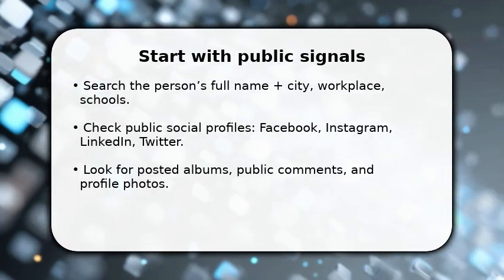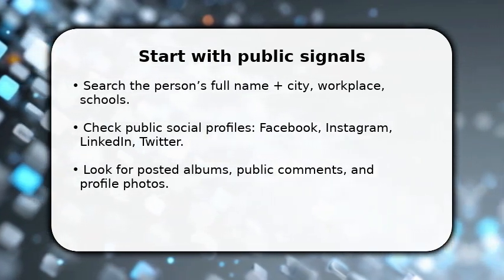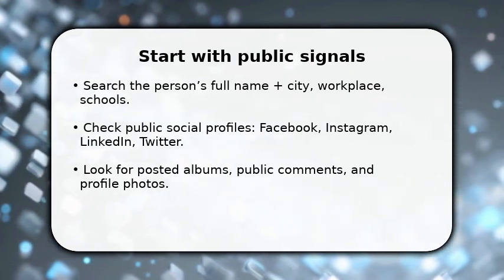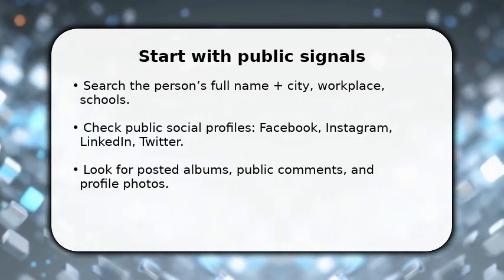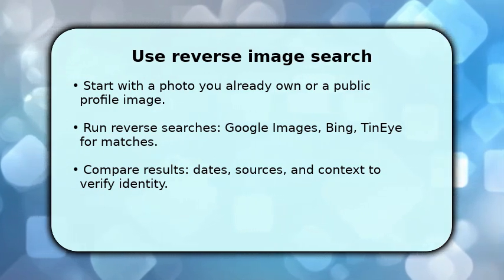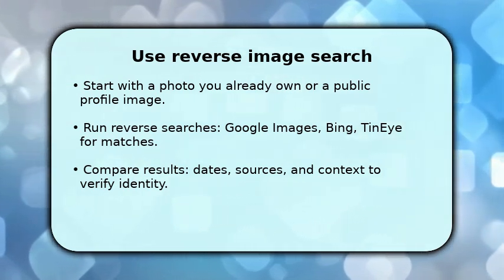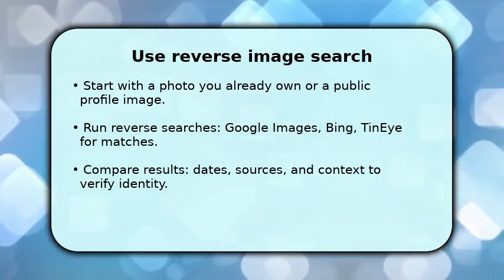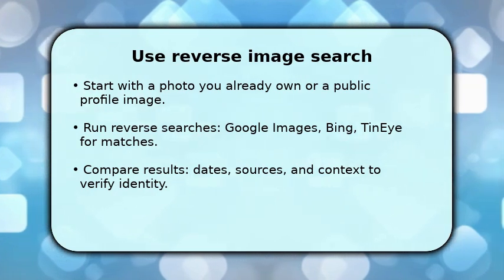How to Find Photos of Someone on the Internet (only Way)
Discover how to locate someone'dict photos online through various methods, including privacy settings and search engines. This guide provides step-by-step instructions for finding images with respectfulness towards personal boundaries.